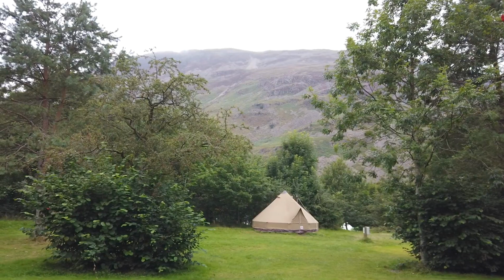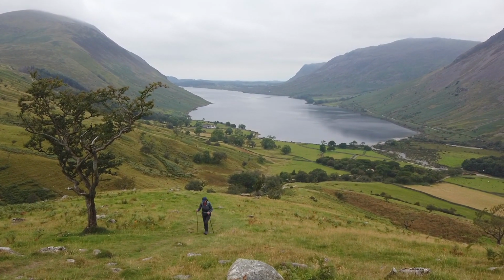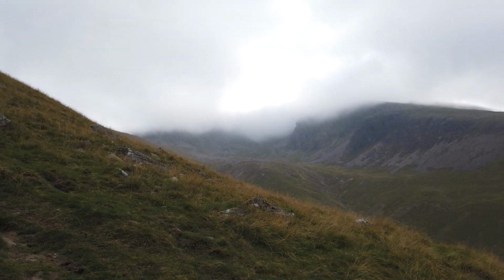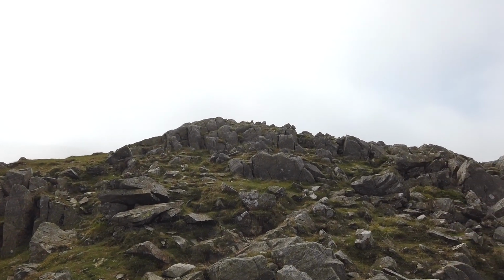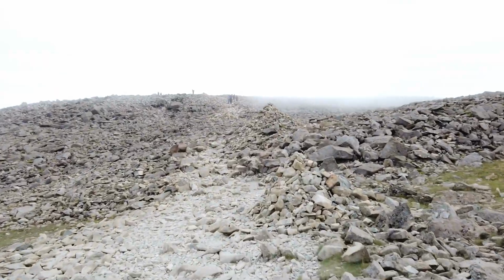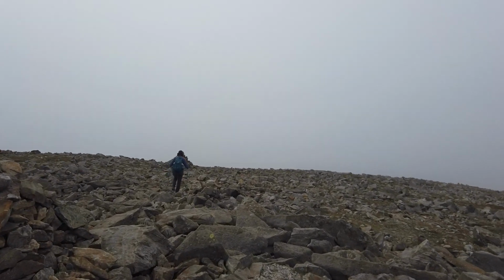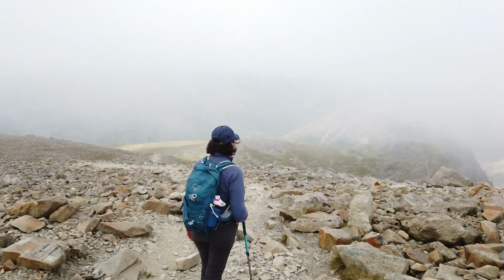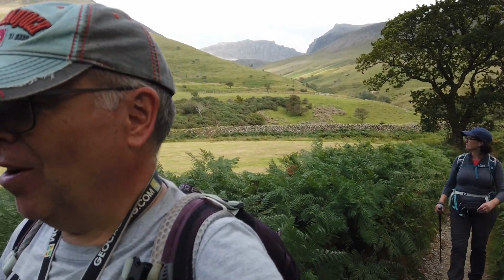Hiking Scafell Pike, highest mountain in England via Lingmell / Lake District National Park 2021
We’re back in the Lake District, only for a few days, camping in Wasdale surrounding by fells in all directions! Today we head for the largest peak in England, Scafell Pike, taking in Lingmell on the way plus the aim to complete Scafell and Slight Side…but things don’t go according to plan!

We occasionally get asked what equipment and stuff we use on our travels. We have listed below a selection of items we use, including links -
Osmo Pocket 2
GorillaPod Tripod
Smatree Selfie Stick for Osmo Pocket
Sandisk 128GB memory card
WB External Harddrive
Osprey Talon 26 Daypack Backpack
Wainwright Fells Aerial Map tick list

This description contains affiliate links, which means that at no extra cost to you if you click on a link and make a purchase, we may make a small commission, which helps us invest in our video travels.